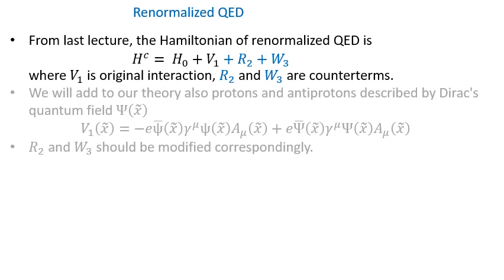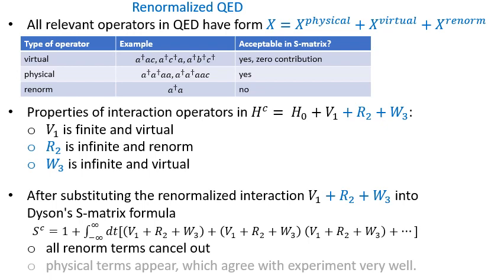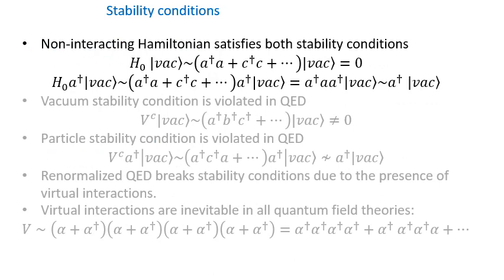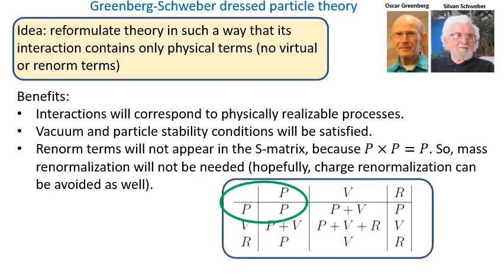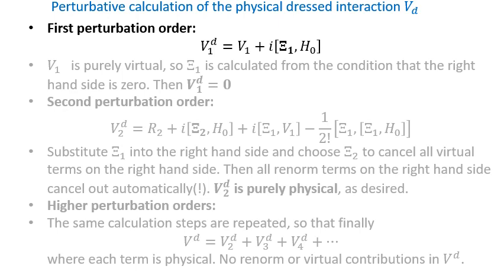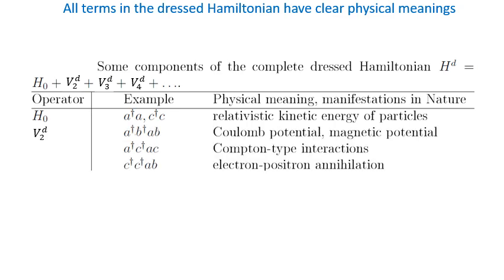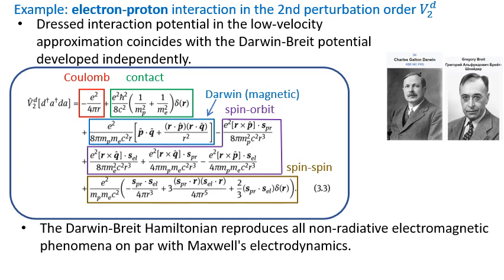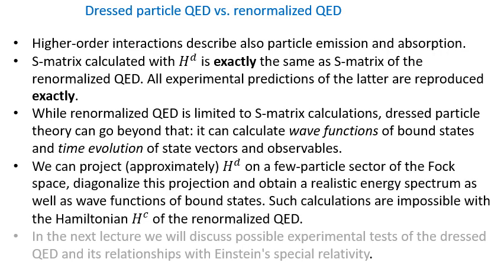Making sense of QFT. Lecture 7 of 9: Greenberg-Schweber dressing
Renormalized QED is not a complete physical theory, because it lacks a well-defined Hamiltonian.  This problem is fixed by the dressing procedure. As a result, we obtain a new Hamiltonian with finite and physical interactions between particles.  This Hamiltonian can be used for studying bound states as well as time dependence of wave functions and observables.  The S-matrix of the new theory coincides exactly with the S-matrix of QED.